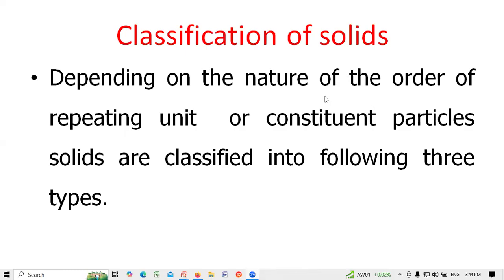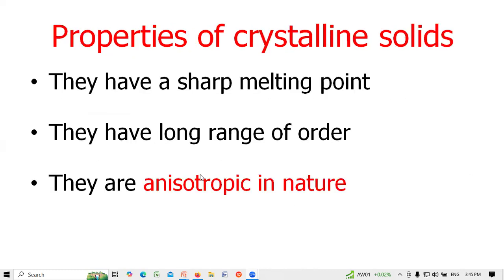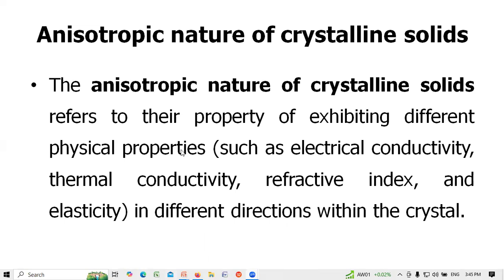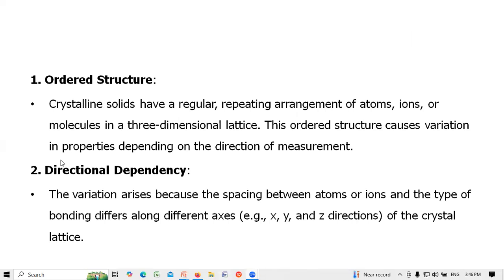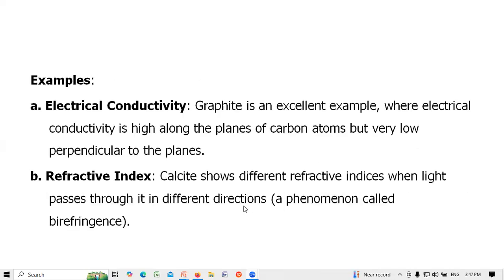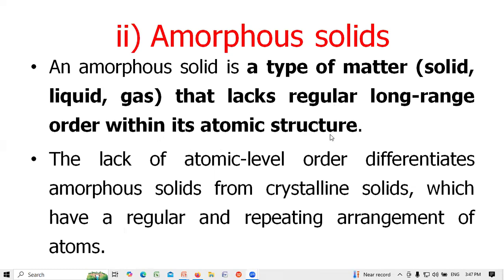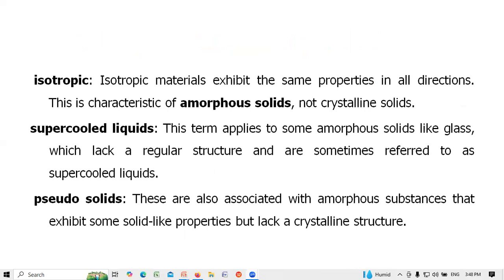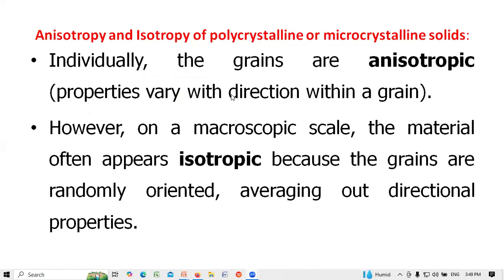Classification of solids/CHEM101/M.Sc. Entrance Chemistry/B.Sc. First